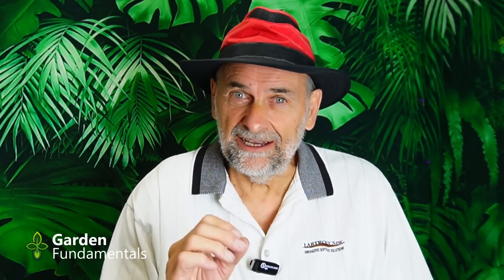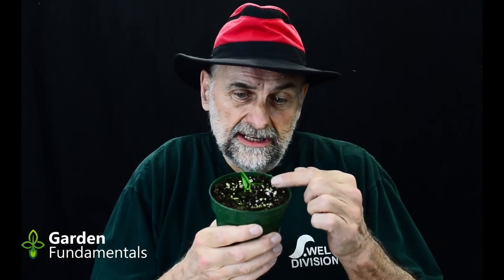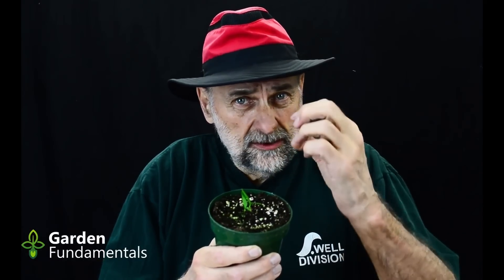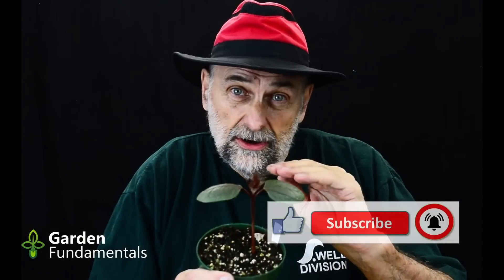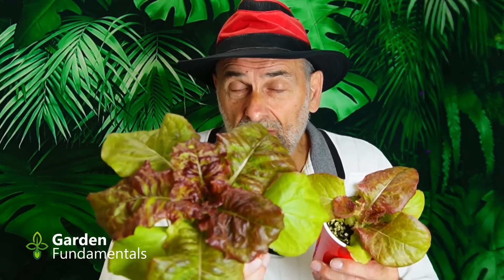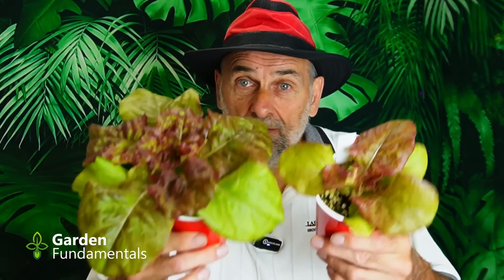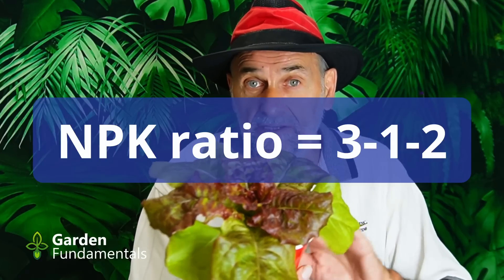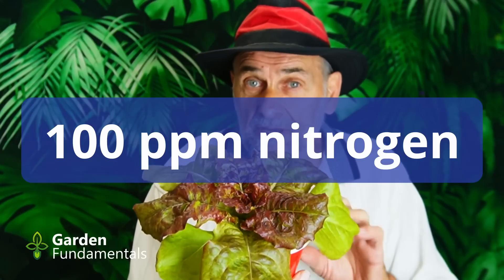Grow Bigger Seedlings - Fertilizing Correctly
Simple experiment shows the best time to start fertilizing seedlings.